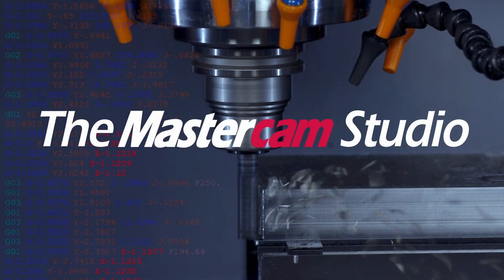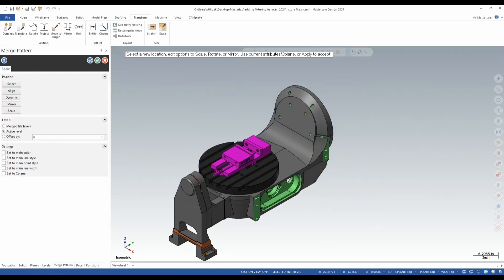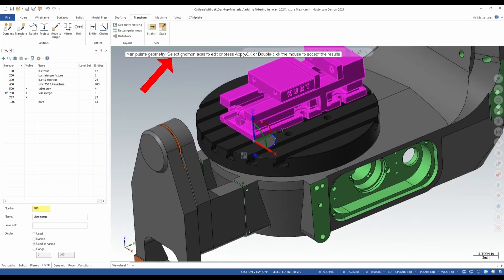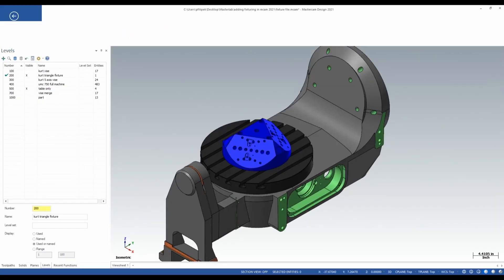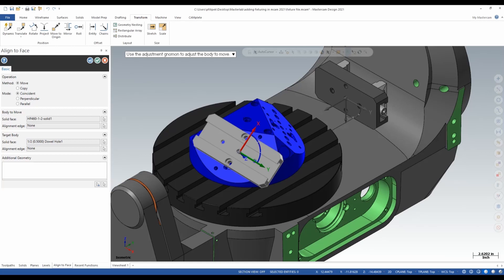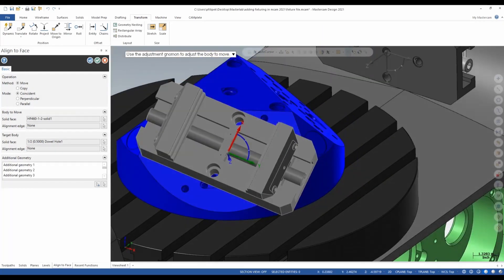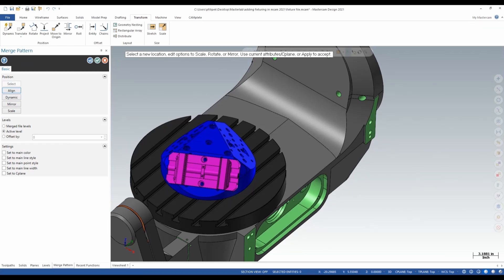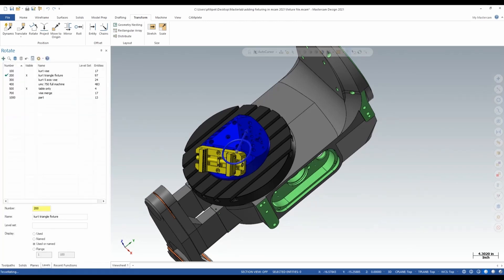Merging Fixtures in Mastercam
The MasterLab Studio @ ProtoTek Engineering Presents: Merging Fixtures in Mastercam 2021